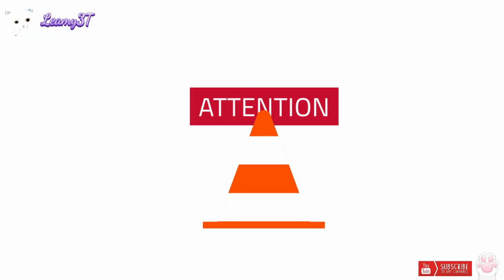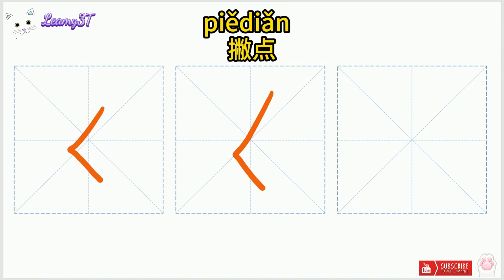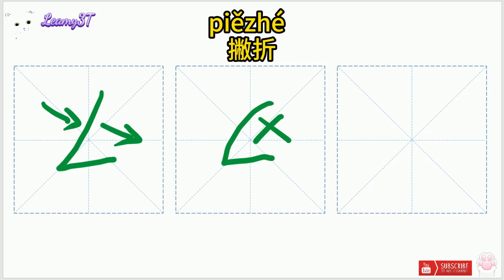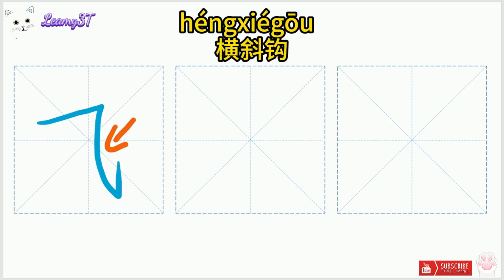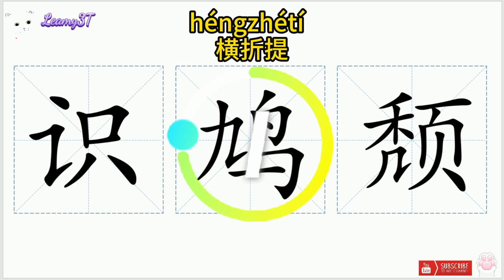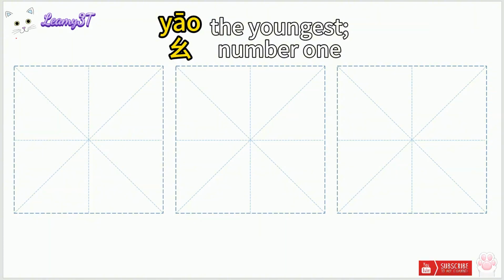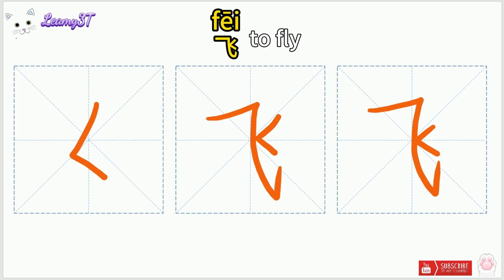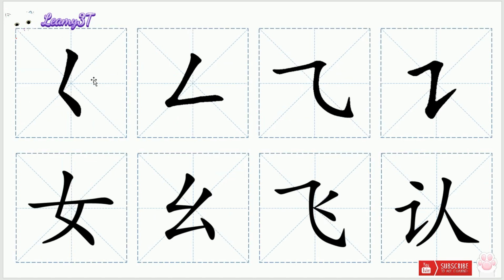Master Chinese Writing - Strokes, Radicals & Character Structure Explained | Beginner Friendly - 05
🎯 Need a 1-on-1 lesson with me? 📩🔥  Whether you're a beginner or want to level up fast, I'm here to help!

Complete Guide to Chinese Writing for Beginners – Strokes, Radicals & Structure Explained
Unlock Chinese Characters – Easy Strokes & Radicals Explained Simply

00:00:04 Pre-class Instructions
00:01:54 Getting to write strokes
00:02:10 How to write "piědiǎn"（撇点）
00:04:38 How to write "piězhé"（撇折）
00:07:39 How to write "héngxiégōu"（横斜钩）
00:10:01 How to write "héngzhétí"（横折提）
00:11:55 Write real and simple Chinese characters
00:11:59 How to write "nǚ"（女）
00:14:03 How to write "yāo"（幺）
00:16:25 How to write "fēi"（飞）
00:18:31 How to write "rèn"（认）
00:20:00 Class summary